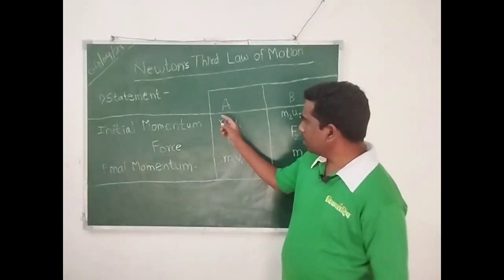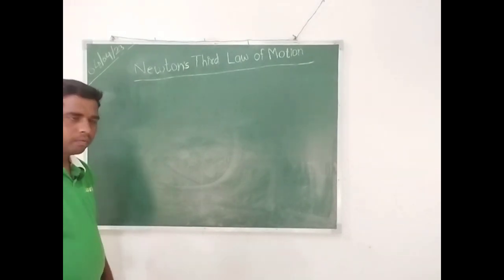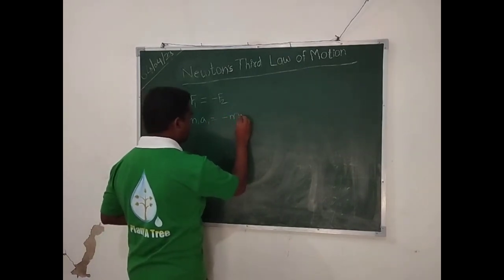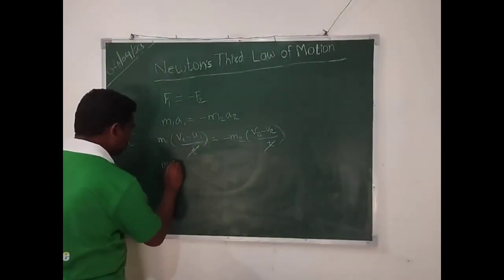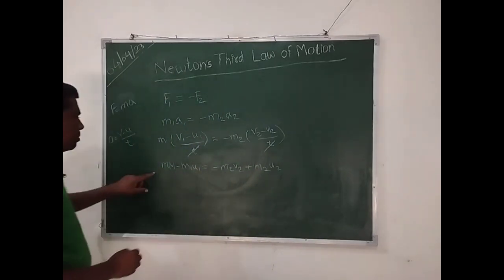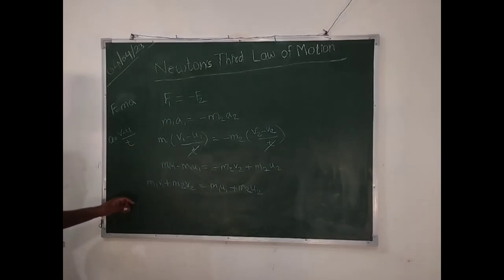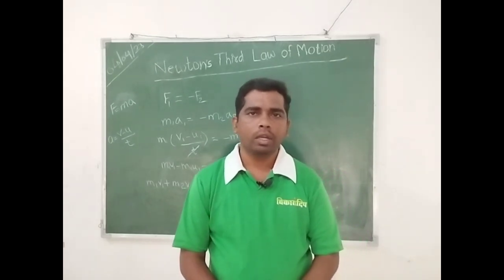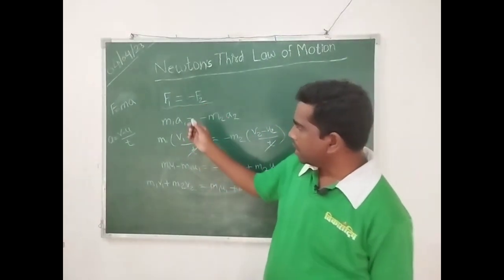Newton's third law of motion@vikasdip0